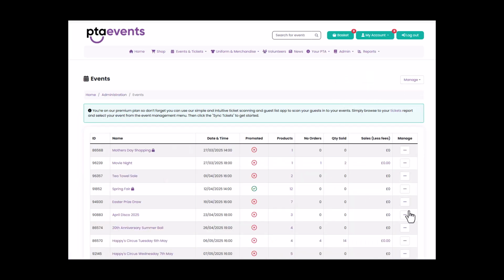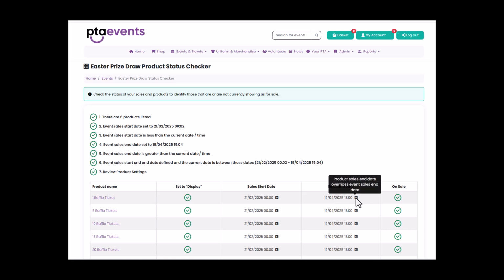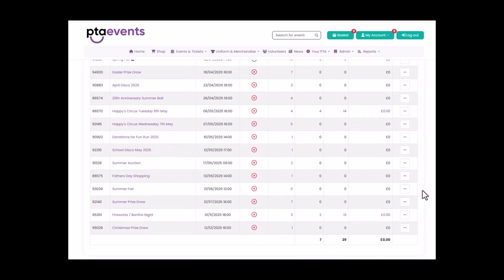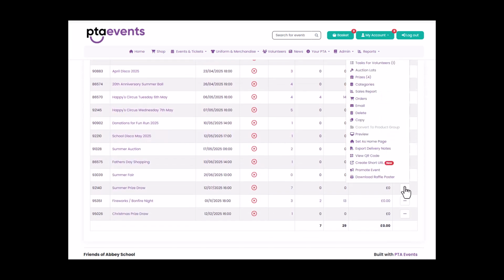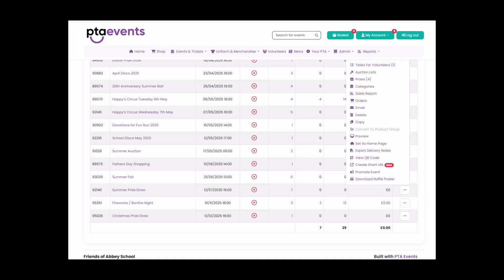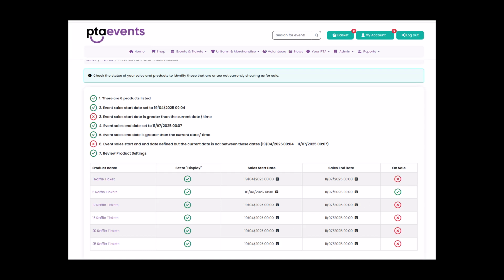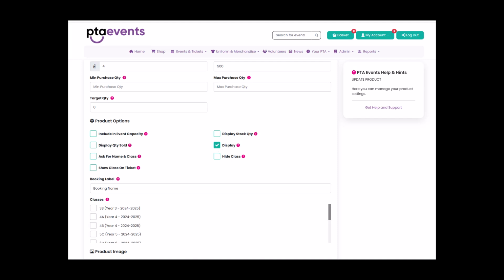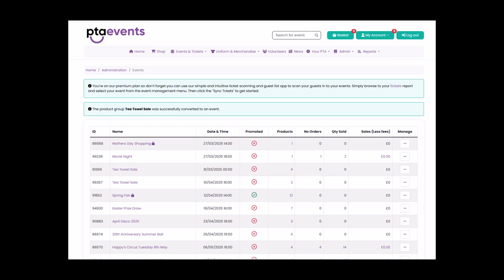PTA Events Tutorials - Why are my tickets or products not showing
Learn why your tickets or products are not showing on your PTA Events website